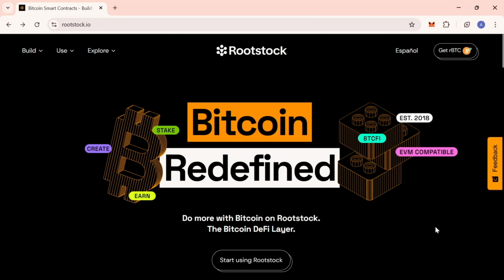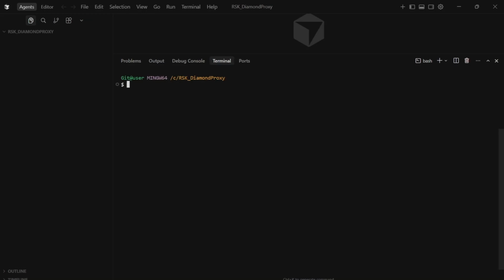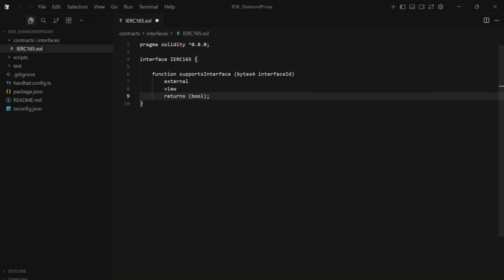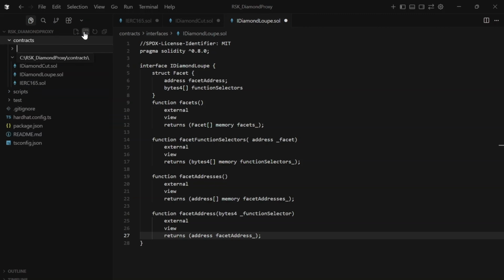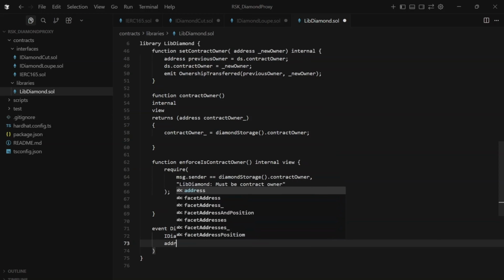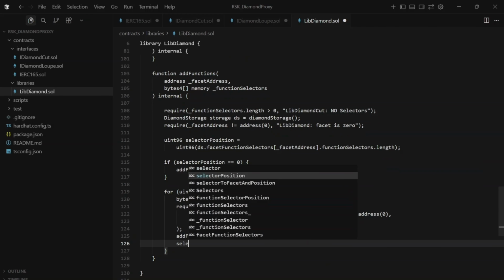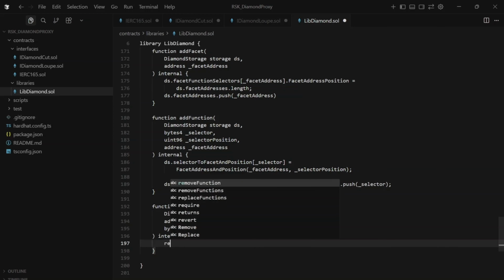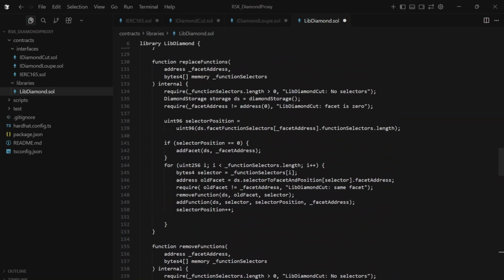Part I - Build EIP-2535 Diamond Proxy on Rootstock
In this tutorial, Aditi walks through the fundamentals of building scalable and upgradeable smart contracts using the Diamond Proxy pattern (EIP-2535) on Rootstock. You’ll learn how the Diamond Standard enables modular smart contract architecture by splitting logic into facets, allowing developers to bypass EVM contract size limits while maintaining flexibility and upgradeability. The video also introduces Rootstock’s Bitcoin-secured infrastructure and explains how it provides a secure and cost-efficient environment for deploying advanced dApps.

Useful Links

Timestamps

00:00 Introduction to Rootstock and EIP-2535
02:27 Understanding the Diamond Proxy Pattern
05:04 Gas Optimization and Scalability in Diamond Proxies
08:08 Project Setup for Diamond Proxy Development
13:06 Writing Smart Contracts for Diamond Proxy
21:58 Implementing the Diamond Storage Library
26:50 Ownership Management in Diamond Contracts
30:33 Understanding Diamond Cut Functions
32:05 Implementing Function Replacement Logic
33:33 Adding and Removing Functions in Diamond Structure
36:41 Managing Function Selectors
39:31 Initializing Diamond Cut Logic
46:31 Enforcing Contract Code and Error Handling